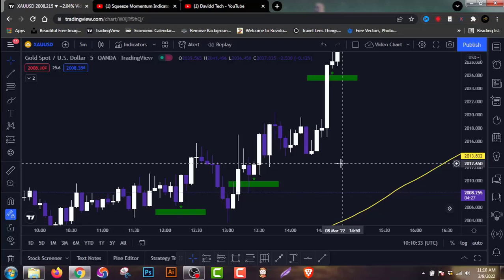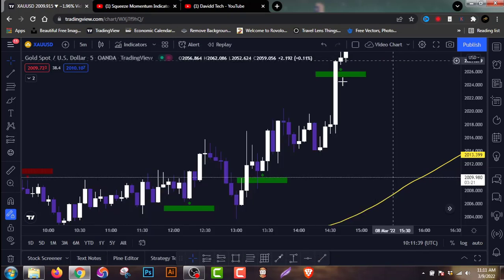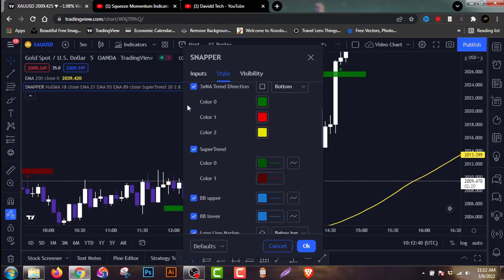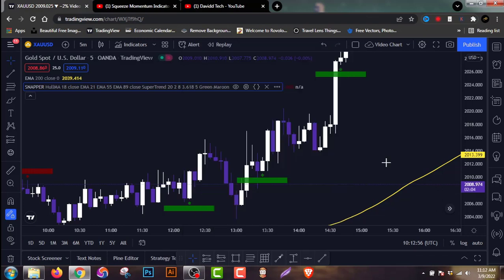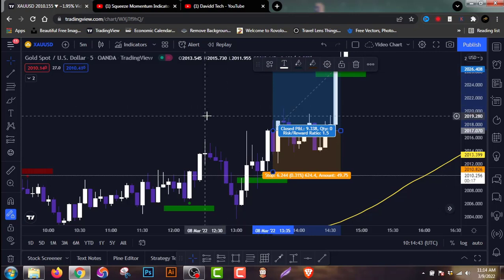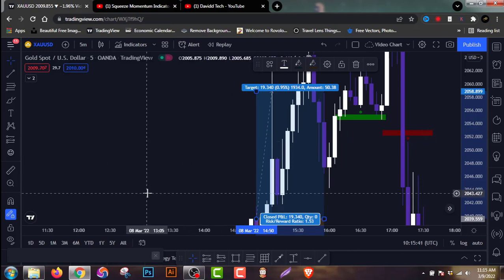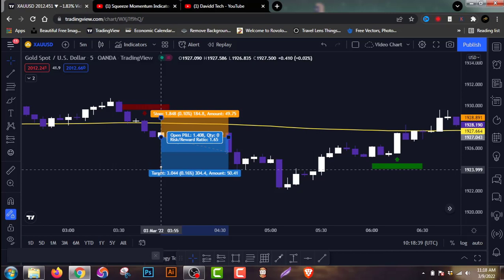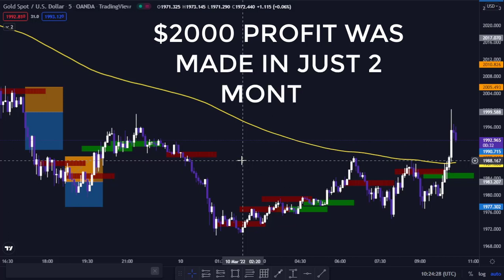[ The Reason I HATE This Indicator ] This Forex Trading Strategy Made $2000 BUT...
This forex trading strategy was able to make a profit of $2000 but I hate it for  1 BIG REASON! In this video, I will show you the indicator and forex strategy in full. Watch till the END!

Looking for forex trading strategies that are easy and straightforward and not complicated? PipsPilot is the channel for you. At Pipspilot backtesting a trading strategy is what I do because it's very important to access if a forex strategy is worth the investment and time when it comes to trading the market hence forex backtesting should be taken seriously. With PipsPilot I look at different tradingview strategy and backtest them for 100 trades to get the WinRate and other important metrics. The aim is to always find a simple forex strategy that works every time.
It is important I look into forex strategy tested 100 times on my YouTube channel so you don't have to go through the stress to find a working forex strategy in 2022. I take the stress and all you have to do is sit back and watch each video intensively and carefully to understand the trading strategy.